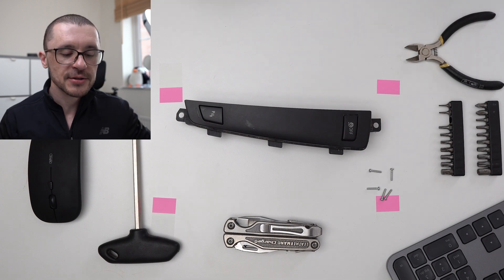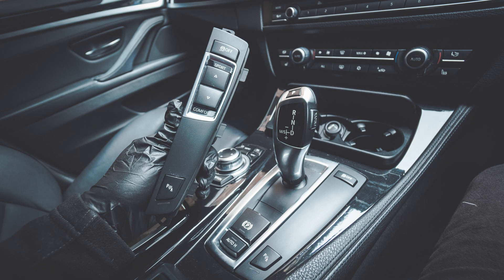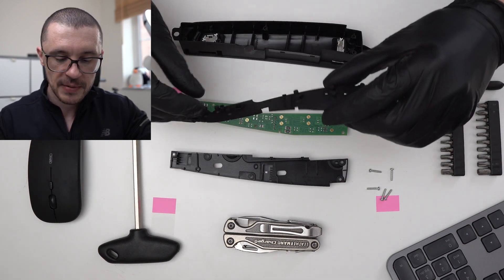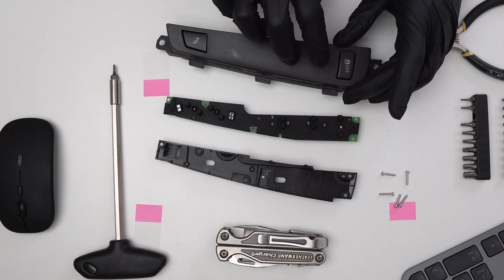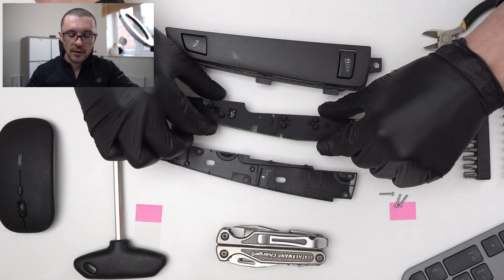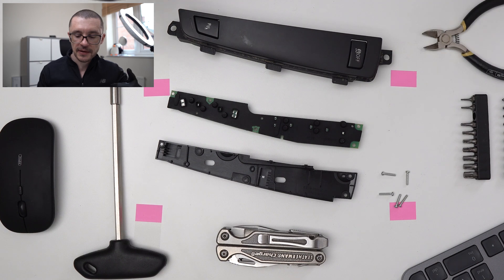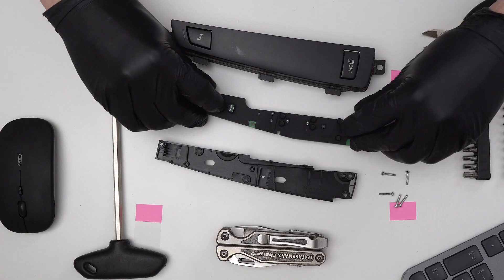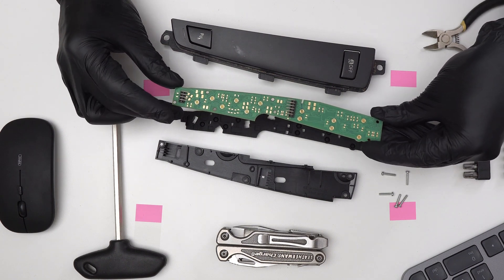Hidden Features in Every BMW Drive Mode Switch - Teardown - What is Inside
I took apart a BMW Drive mode switch and to my surprise, they have an interesting secret ...

In this video you will be able to see:
* The Construction of the BMW F10/F11 Drive Mode Switch
* Design considerations

0:00 - BMW Drive Mode Switch  - Teardown  - INTRO
0:19 - What is inside?
2:20 - Can get more functions?
2:56 - Other considerations